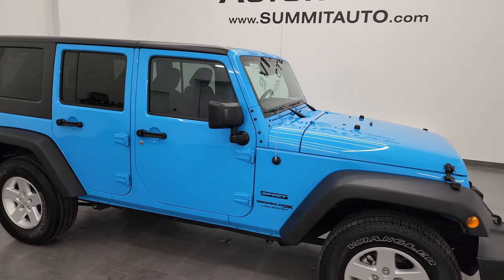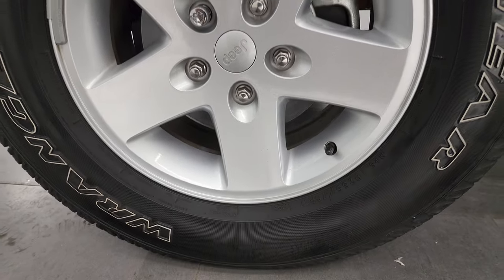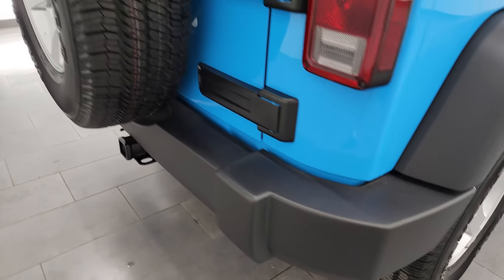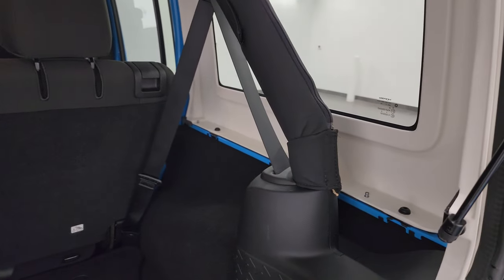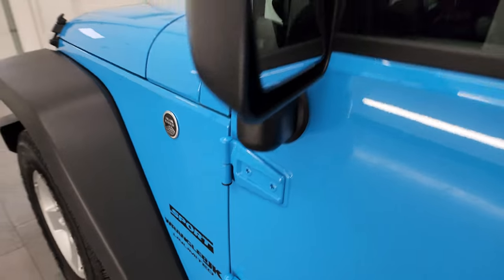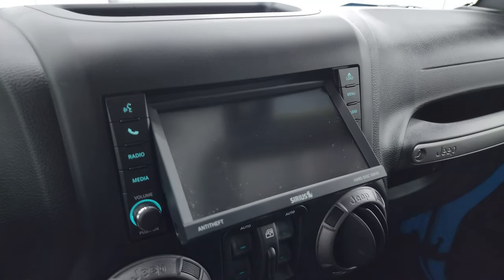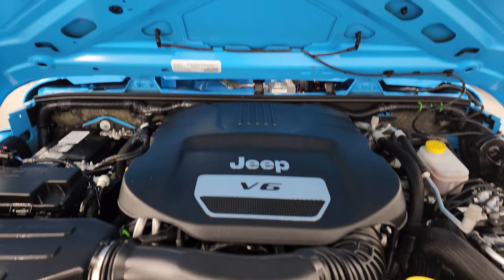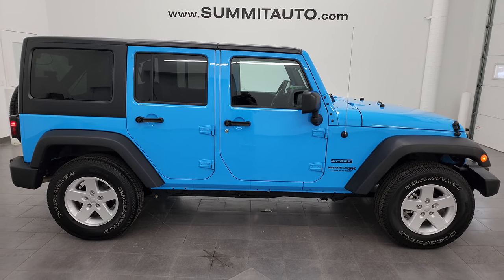ULTRA RARE 2018 JEEP WRANGLER 4 DOOR SPORT S IN CHIEF BLUE 4K WALKAROUND 23J154A SOLD!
This 2018 JEEP WRANGLER UNLIMITED SPORT S JK IN CHIEF BLUE CLEARCOAT FOR SALE IN FOND DU LAC OSHKOSH WISCONSIN 54935 is the vehicle we did walk around review of today.

Thank you for checking out this video of this 2018 JEEP WRANGLER UNLIMITED SPORT S JK IN CHIEF BLUE CLEARCOAT FOR SALE IN FOND DU LAC OSHKOSH WISCONSIN 54935

STOCK: 23J154A
PRICE: $32,999
MILES: 11,581
MAKE: JEEP
MODEL: WRANGLER SPORT S
VIN: 1C4BJWDG6JL829655
LOCATION: FOND DU LAC OSHKOSH WISCONSIN, 54937 TRUCKS ON 41

1 OWNER! CLEAN TITLE HISTORY! CLEAN CARFAX! 3.6 Liter V6 DOHC Engine, 285 Horsepower, Full Four Door Crew Cab with Black 3-Piece Modular Hard Top, Unlimited Sport Package, 5 Speed Automatic Transmission with Optional Manual Tap Shift, 4x4 Floor Shifter Four Wheel Drive 4WD, Driver Seat Height Adjuster, Non Smoker, Black Ebony Cloth Seats, Bucket Seats, 2nd Row Bench Seating, Towing Package with Receiver Trailer Hitch and Trailer Wiring Tow Package, Heated Power Mirrors, Electronic Stability Control Traction Control ESC, Downhill Assist Control DAC, Goodyear Wrangler SR-A P255/75 R17 Tires, Painted Alloy Rims Premium Wheels, Four Wheel Disc Brakes, Fog Lights, AM / FM Radio Tuner, Sirius/XM Satellite Radio Capabilities Sirius / XM, CD Player, U Connect Hands Free Bluetooth Hands-Free Phone System Blue Tooth, Auxiliary MP3 Jack Portable Audio Connection, USB Jack Portable Audio Connection, 28 GB Hard Drive MyGig, Keyless Entry System, Swing Open Rear Door with Manual Raise Glass, Adjustable Height Seatbelts, Driver and Passenger Front Air Bags, L.A.T.C.H. Child Safety System, Multi-Function Steering Wheel Controls, Compass, Outside Temperature Display and Mileage Display, Fold Down Rear Seats, Factory All Weather Floormats, Air Conditioning AC, Cruise Control, Power Locks, Power Windows, Tilt Steering Wheel, Automatic Headlights Autolamp, Chief Clearcoat Blue, ONE OWNER! CLEAN AUTOCHECK! Very very clean inside and out! This is one of the sharpest 2018 Jeep Wrangler JK Unlimited Sport suvs we have ever had on our lot! Make your move before this super clean 4wd is gone!

STOCK: 23J154A
PRICE: $32,999
MILES: 11,581
MAKE: JEEP